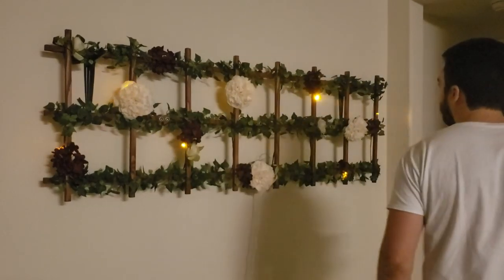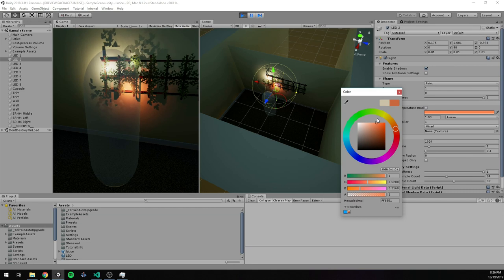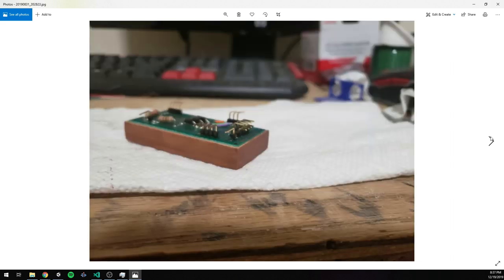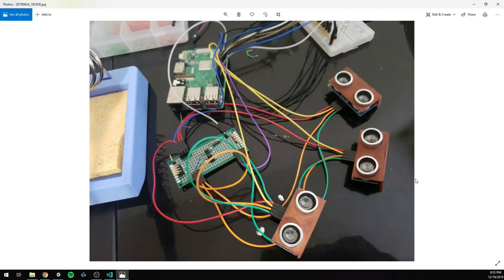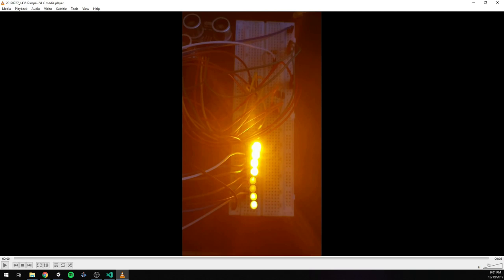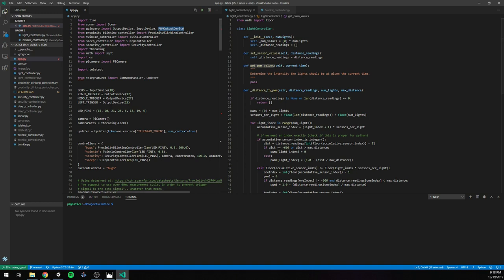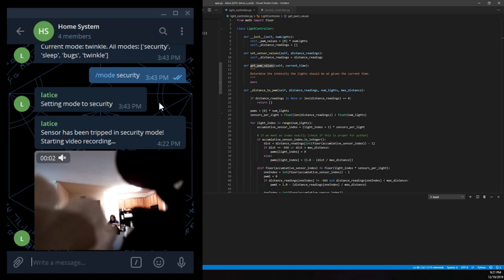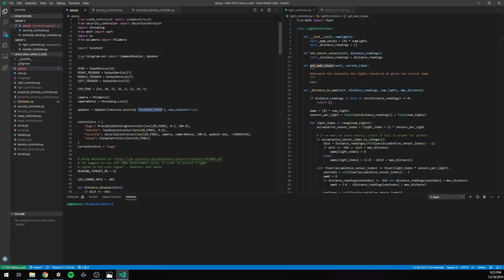Creating a Wall Decoration That Doubles As A Home Security Device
I detail in this video how I built a fun wall decoration that doubles as a security device using a raspberry pi 3 and some LEDs and a camera.